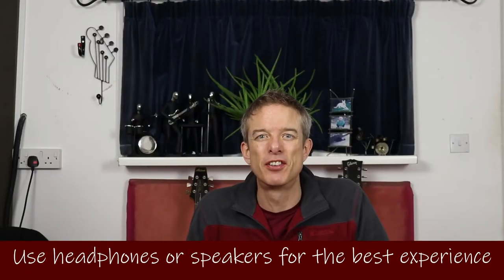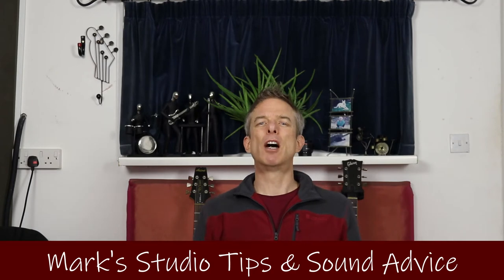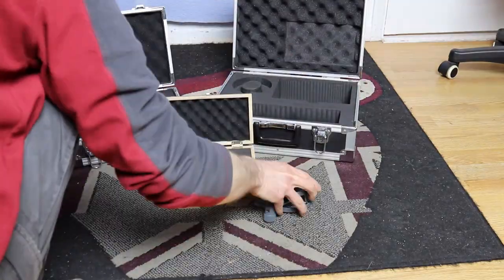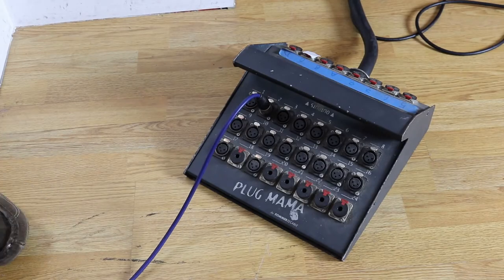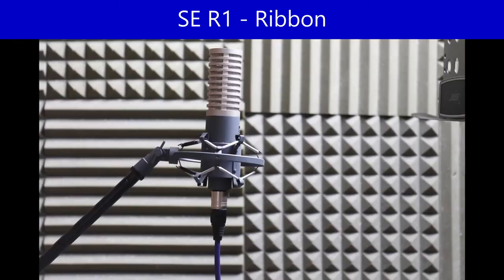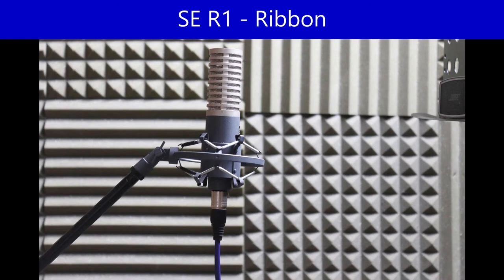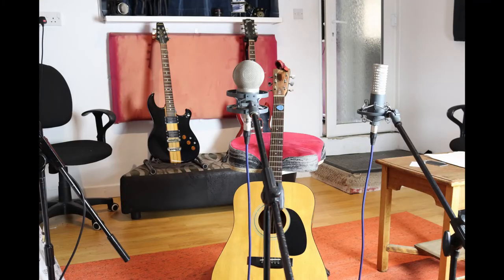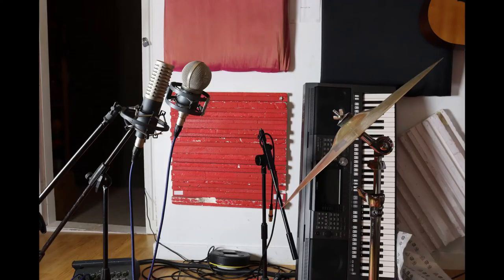Ribbon or Condenser Microphone. An Ear Opening Demo to Help You Choose + Why You Need A Pop Shield.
So, condenser mics. Ribbon mics. DO they sound any different really? How big are the differences? You have probably heard a lot but now you can hear and see the differences for yourself. All these questions and more, answered if you just keep watching as we dive right in to see what the truth really is.

So as you can see here I set up the two microphones side by side for convenience sake, but for all the voice recordings I did individual takes in the optimum position for each microphone whilst keeping the performances as similar as possible. I will also save my observations and comments to the end when I sum up as with only two mic’s it will be easier to keep track of the results without getting mixed up.

This week I am starting with spoken word as many people use them for this and it allows you to be very close to the mic’s to demonstrate the proximity effect in action and also the usefulness of a pop shield. Harvard have a series of sentences that were designed to test audio equipment during the second world war and they have stayed the same since, I only chose one of them to save everyone dying of boredom.

So firstly this is as close as you can get to each microphone, spoken relatively softly and without a pop shield.

As you can hear, especially on the ribbon, the artifacts produced by the breathe not being dissipated is awful, if I had projected my voice any harder I would have been in fear of damaging the diaphragm.

This is now the same distance but with a pop shield in place, the difference is night and day and demonstrates why a pop shield is essential. All the subsequent test are with a pop shield in place to protect the microphone.

This spoken word was from about 20cm away. You can hear the difference the proximity effect makes on both mic’s.

And this singing is from about 40cm.

Now we move onto the acoustic guitar. These were again recorded individually with the mic positioned about 30cm from the strings lined up midway between the sound hole and where the neck meets the guitar. This is not the only way to record a guitar but we are comparing mic’s today.

And then finally the cymbals, I have left out the tambourine this week as I do not feel it was offering anything that the cymbals did not and when they are used they are usually buried in the mix anyway…

Now as before these are all pure sounds with no post production, next week I am going to take all these sounds and do basic guide to EQ so you can see how to go about the process and what a difference it can make so make sure you subscribe so you do not miss out.

But for this week let us get onto the test tones.

I set them up exactly the same as the last two weeks, and here are the results.

So then just like last week, I took all these values and plotted them on a graph to make comparisons a bit easier to draw.
And here we are, so have a look at this and see if it makes your job of comparing any easier.

But that said, as promised at the start, I think it is time for me to summarise what we have learnt and found out today.

There are very large tonal characteristics between condenser and ribbon mic’s and that has been very apparent. Condensers have much more clarity and detail in the top end, and ribbons have much more warmth and body, and as such they both suit very different vocalists.
So here is a quick summary of the different mic types and what they might suit.

You can try dynamic mics with more aggressive singers and music genres such as rock and metal.

Whereas condenser mics can be better suited for more controlled genres, like alternative and pop.

And as we have seen with ribbon mics, their warmth and body can be better for very “vibey” genres, like folk, jazz, or blues.

Now it is all well and good separating by music genres, but another way to approach it might be with the type of singer and their vocal qualities.

For instance, a warm singer might want to use a dynamic mic to accent their natural timbre. But they might also want to use a small diaphragm condenser to counteract it if it appears too much.

A bright singer might want to use a condenser mic to accentuate their nature timbre, but if it comes across too much they may also consider a ribbon mic if it is felt the tone needs to be tamed somewhat.

The variety of options is why can be of benefit to have various microphone types that you can try depending on the scenario. You won’t know what will sound best until you try.